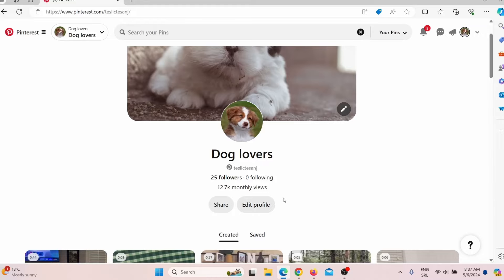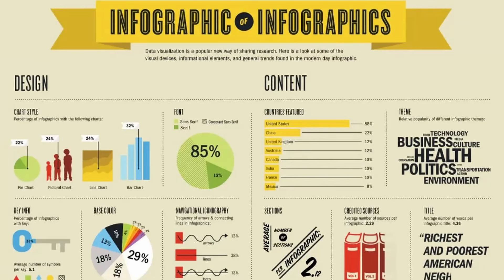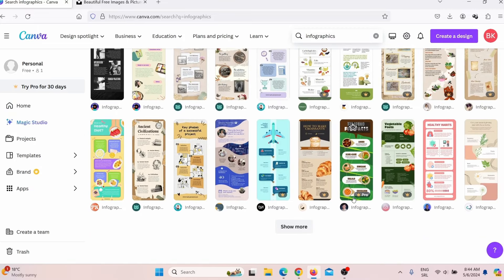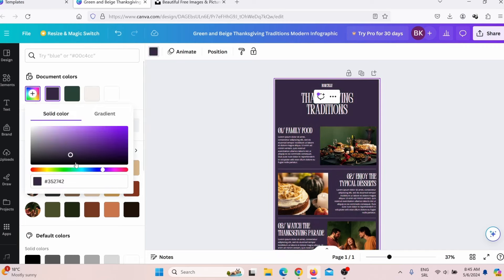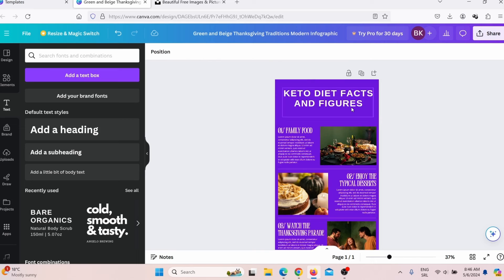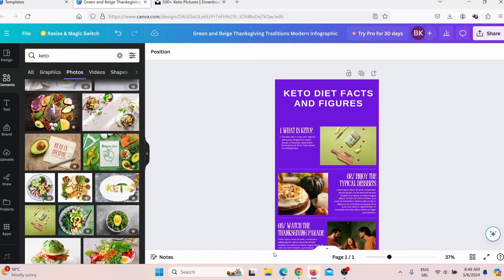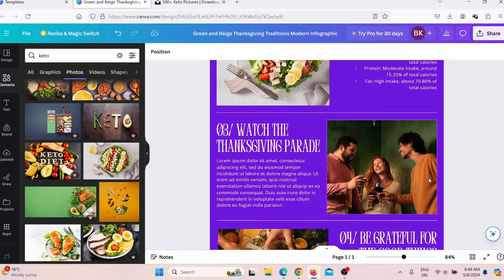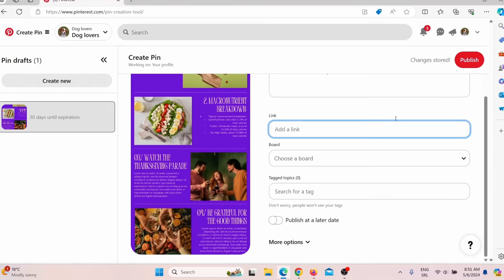NO SKILLS REQUIRED!! Earn $700 Week With This Pinterest Affiliate Marketing Method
How to make money with Pinterest affiliate marketing without any skills.

In today's video, I'm going to show you how you can make money with Pinterest affiliate marketing by making viral pins. I'm going to show you what viral pins are, how to create content for those pins, and how to create those pins for free in just 5 minutes.